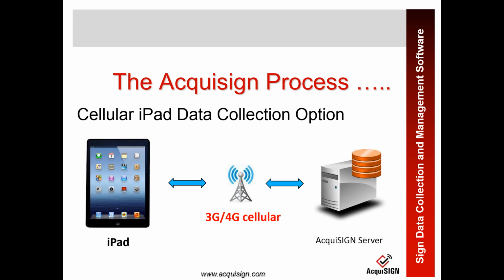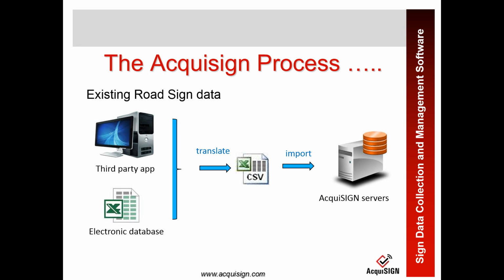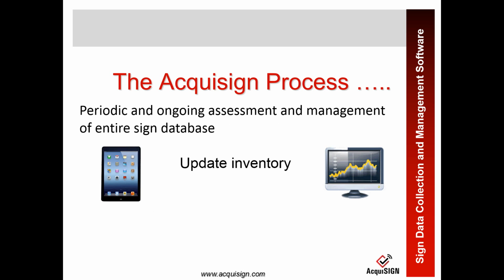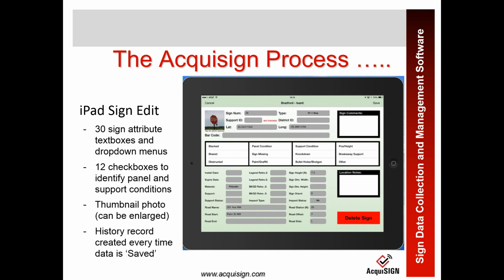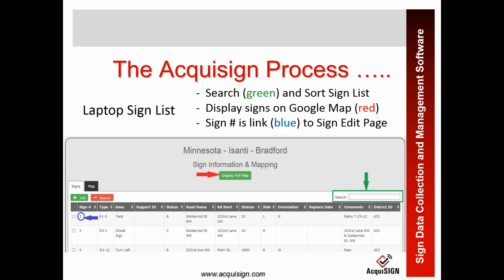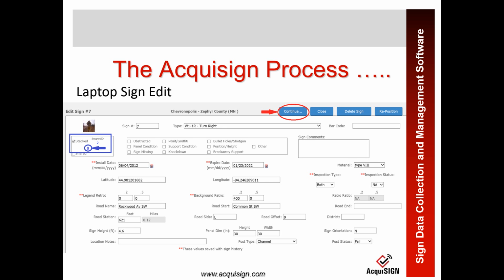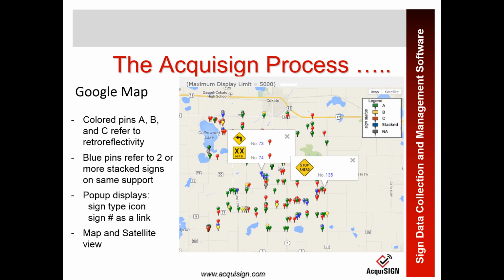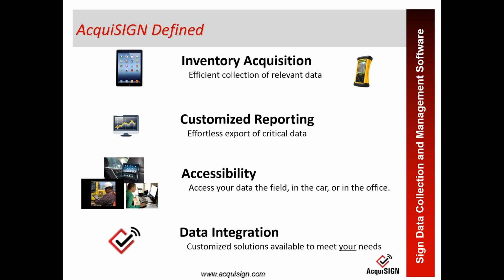AcquiSIGN Road Sign Management Program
The AcquiSIGN road sign assessment and management process is described using the iPad in the field and laptop version of the software in the office